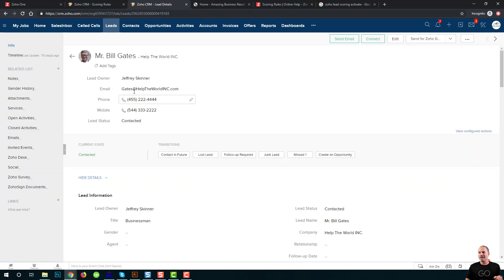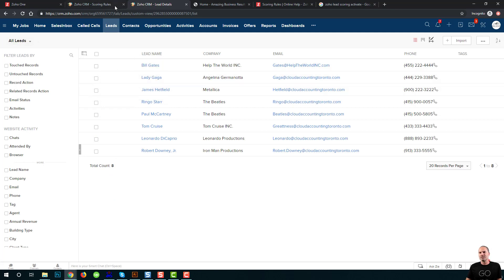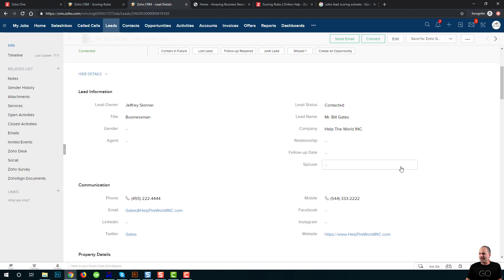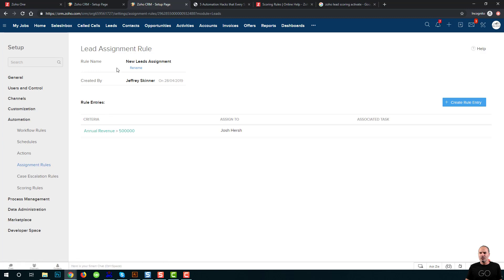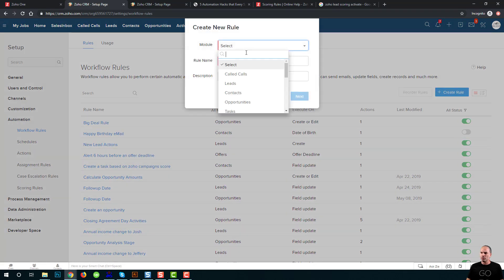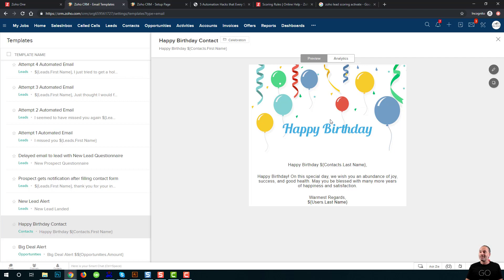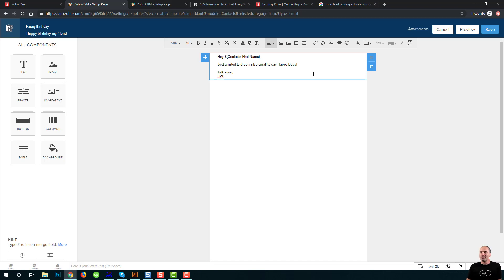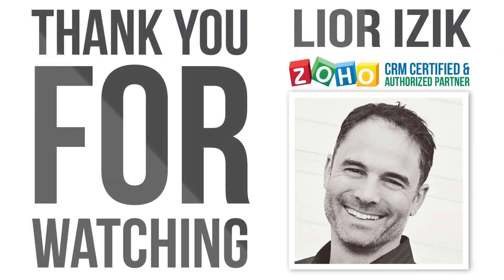Zoho Lead Scoring - Zoho Sales & Marketing Automation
Looking to learn how to create and maintain your own Zoho CRM system? Check my Zoho CRM Course

My name is Lior Izik and I am a Business Coach and a Premium Zoho Partner located in Toronto, Canada. Our company provides various Zoho and Business solutions.

My Book